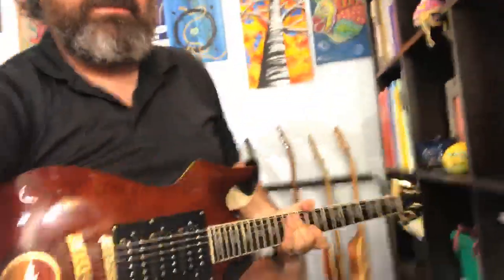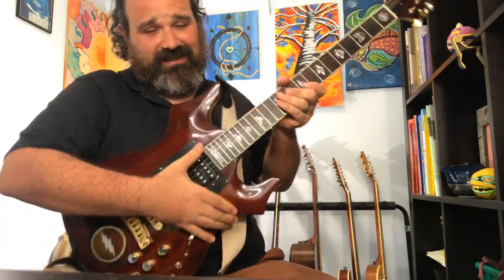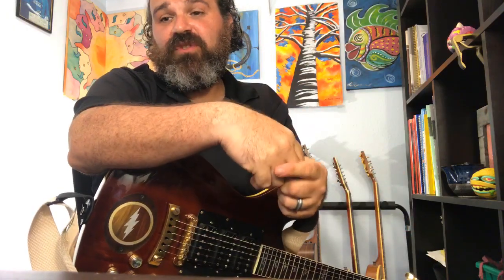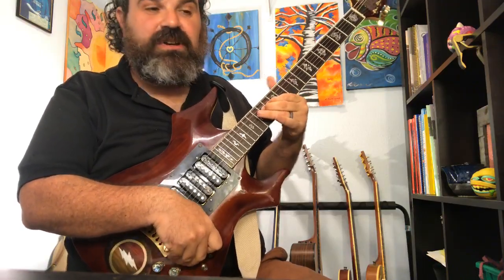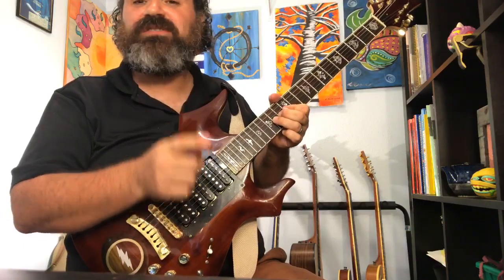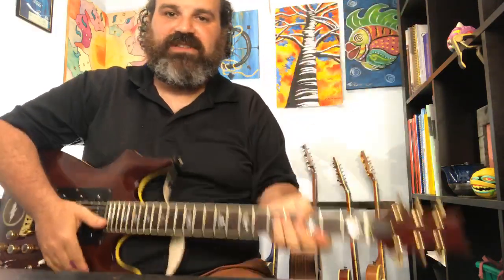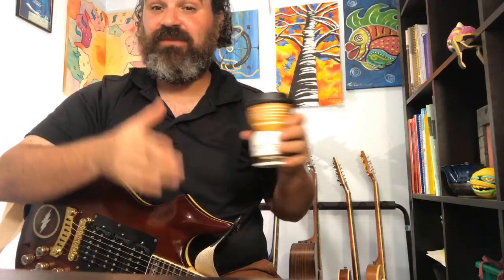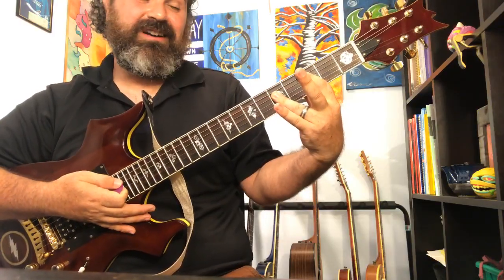Creating the "Dark Star" Jam and Q/A